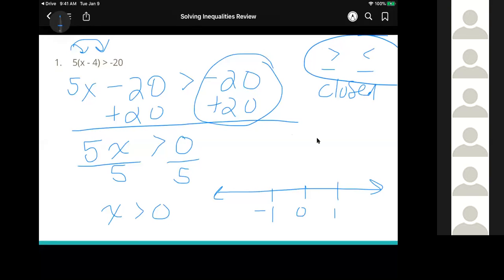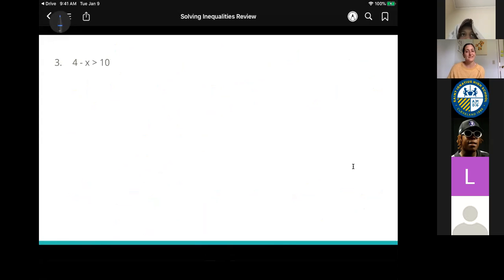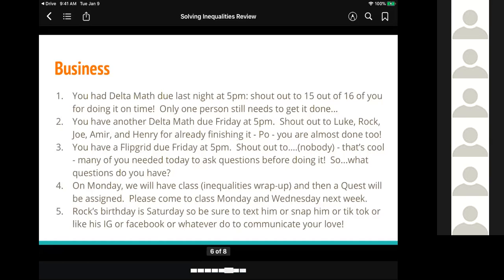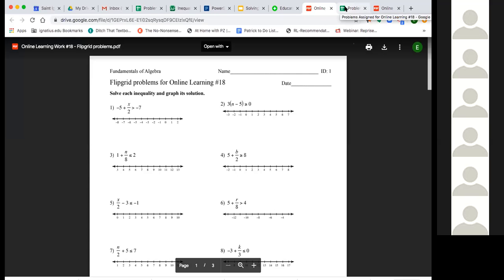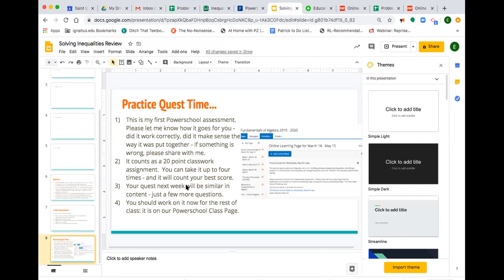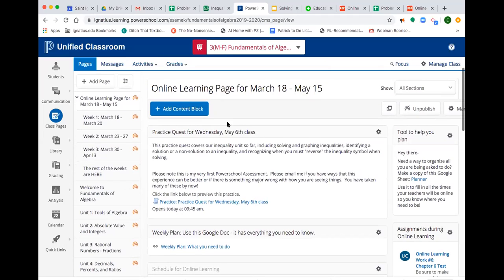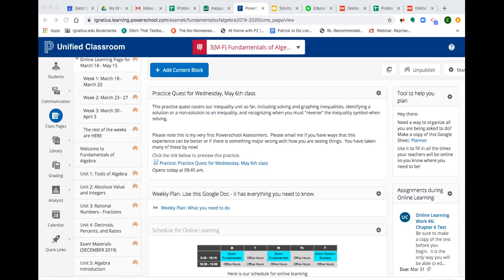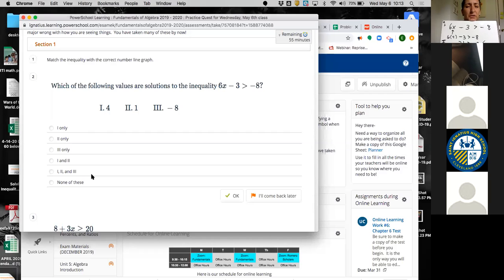Wednesday, May 6, 2020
This class reviewed solving and graphing inequalities as well as other upcoming class assignments.